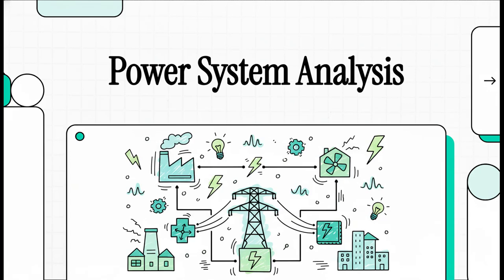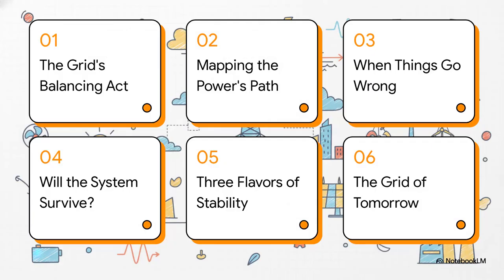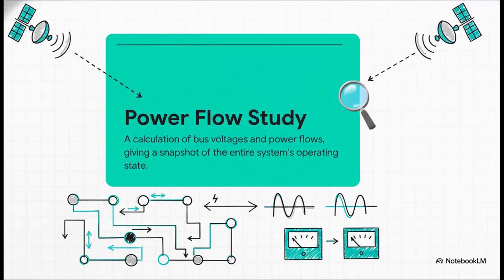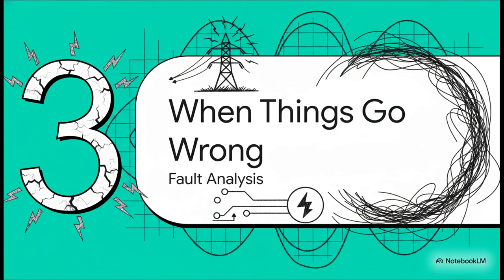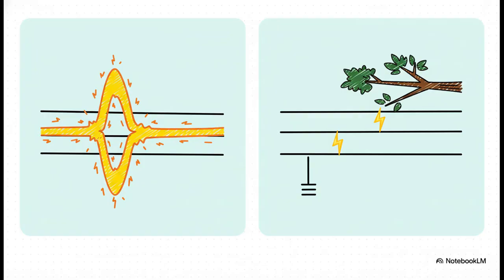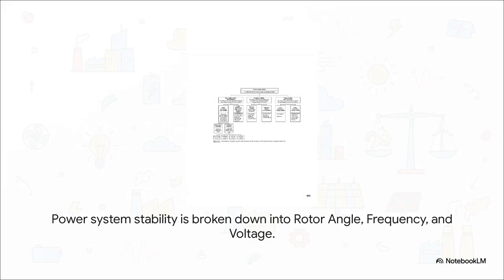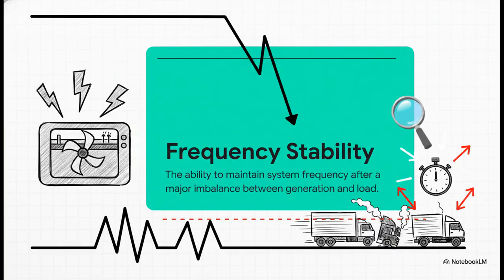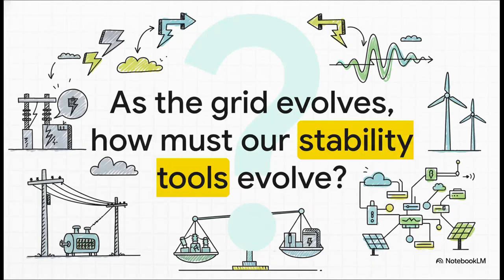Power System Analysis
Did you know the power grid is a continent-spanning machine that is constantly on the verge of collapse? 🤯⚡️ Engineers perform a high-stakes balancing act every single second just to keep your lights on
Imagine major power generators as a convoy of heavy trucks tied together with rubber bands, all forced to travel up a hill at the exact same speed
. If even one truck suddenly speeds up or slams on the brakes, the bands can snap and cause the whole system to crash
In this video, we dive into the incredible engineering that prevents major blackouts: 🔍 How engineers use "load flow" analysis as a GPS to map the grid's health in real-time
. 🐿️ Why lightning strikes, falling trees, and even rogue squirrels can cause massive short-circuit surges known as "faults"
. ⚖️ The three flavors of grid survival: rotor angle, voltage, and frequency stability
. 🌬️☀️ Why the shift to solar and wind energy is making the grid "lighter" and much harder to balance because these sources lack the physical spinning "inertia" of traditional power plants
Watch to see how the grid takes a punch and survives! 👇 Drop a 💡 in the comments if you learned something new!